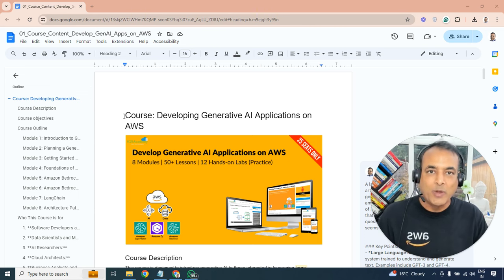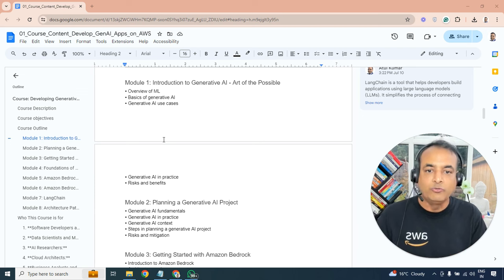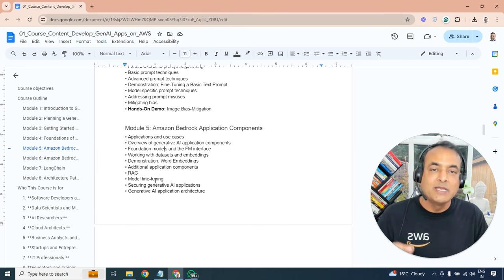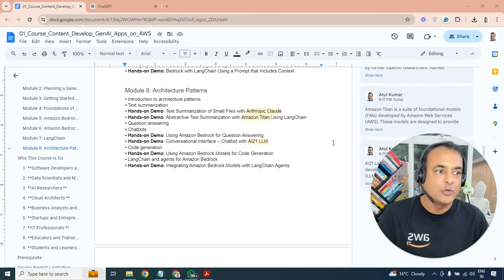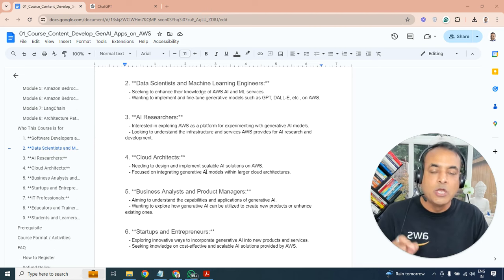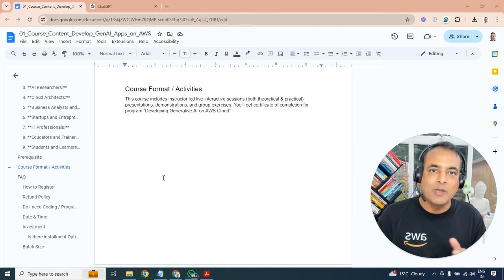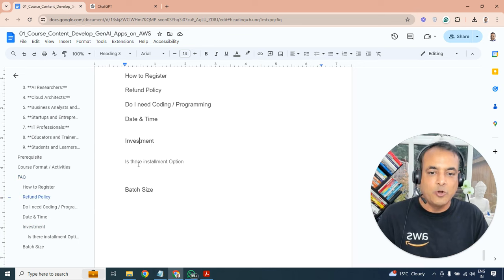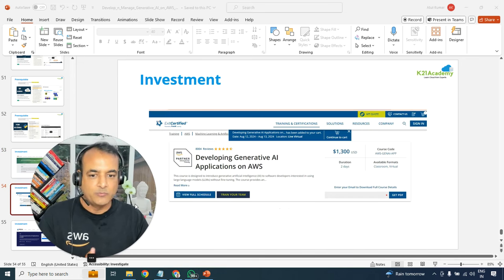Build & Manage Generative AI Apps on AWS Cloud || K21Academy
Join cloud expert Atul Kumar n our comprehensive course on developing generative AI applications on AWS Cloud. This in-depth program covers eight modules, including:

1. Introduction to generative AI
2. Planning AI projects
3. Using Amazon Bedrock
4. Prompt engineering
5. Application components
6. Foundation models
7. LangChain integration
8. Architecture patterns

Receive a certification upon completion and boost your career in generative AI. Don’t miss our early bird discount for the first 25 participants! Register now and start your journey to mastering generative AI on AWS Cloud.